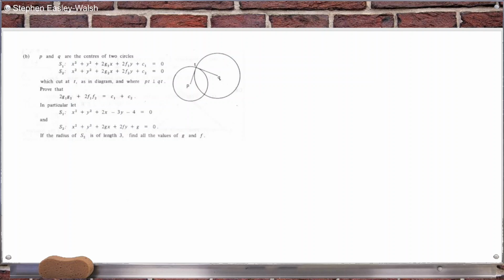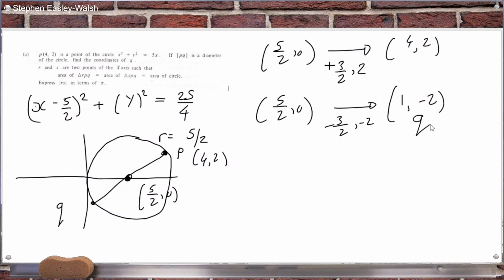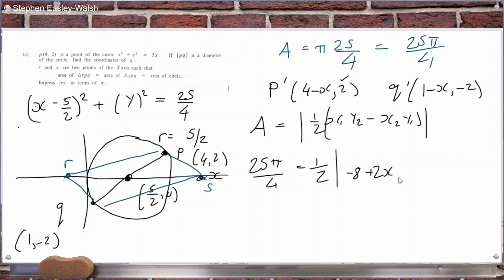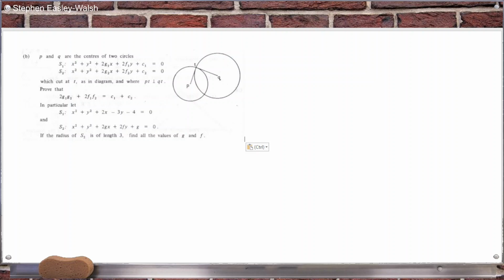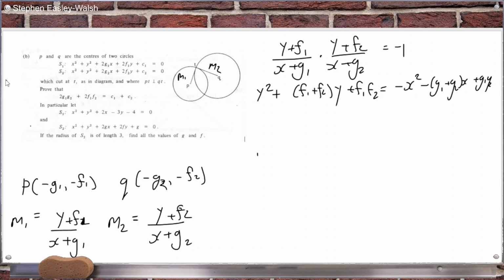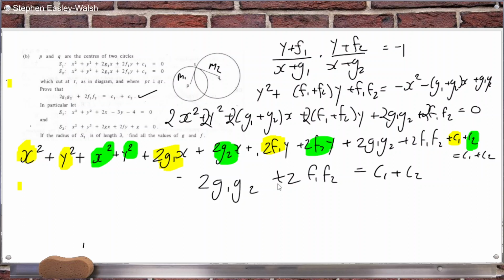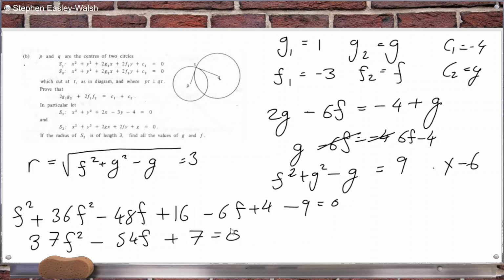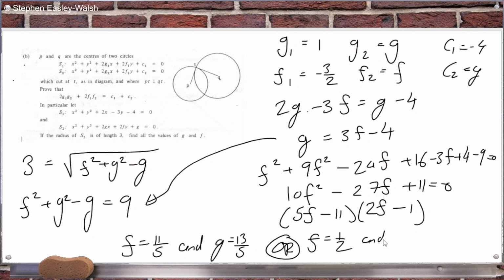Leaving Certificate Examination 1988 Mathematics Paper 1 Higher Level Question 5